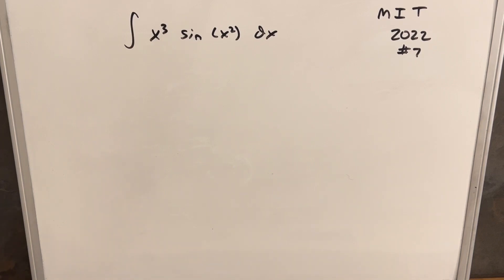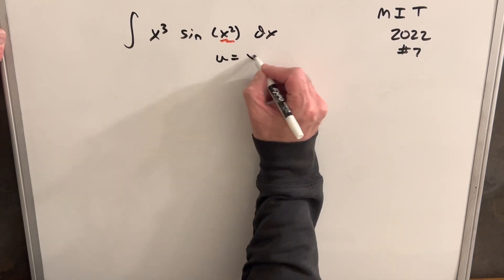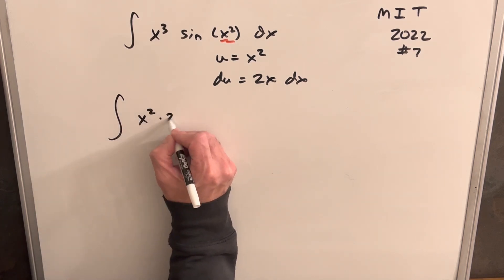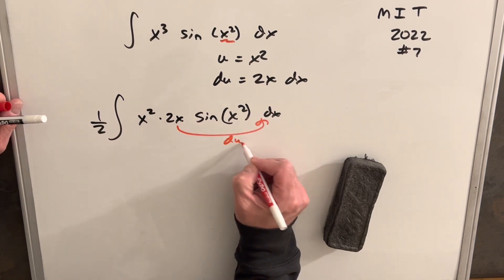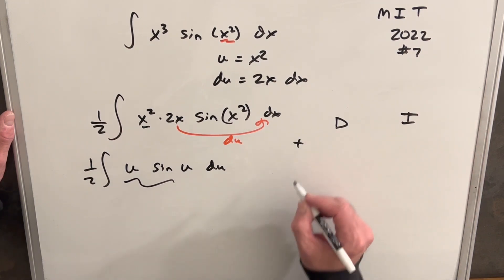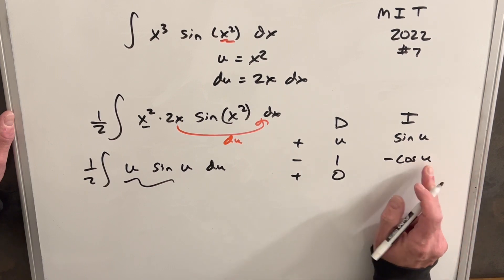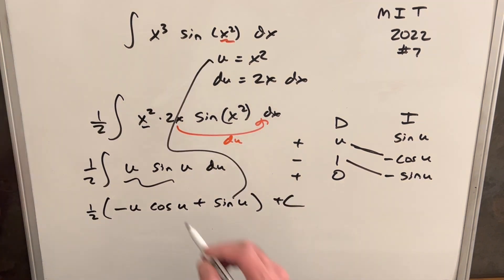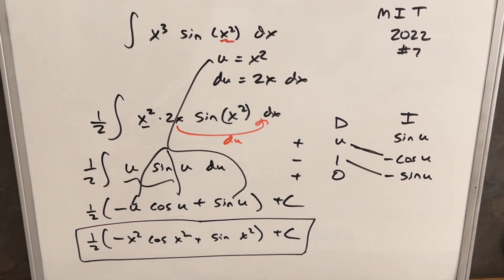MIT Integration Bee 2022 #7